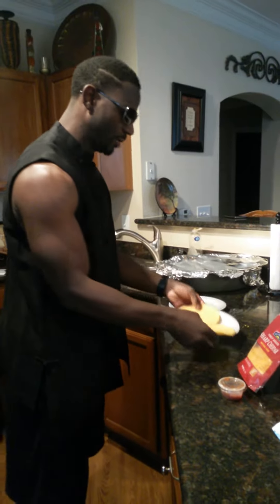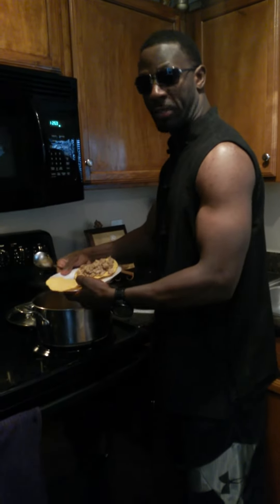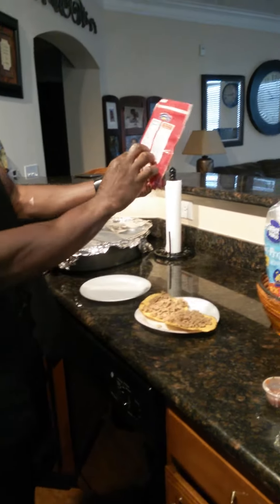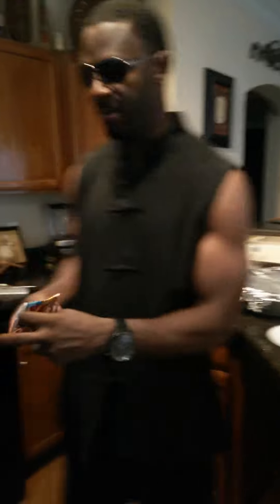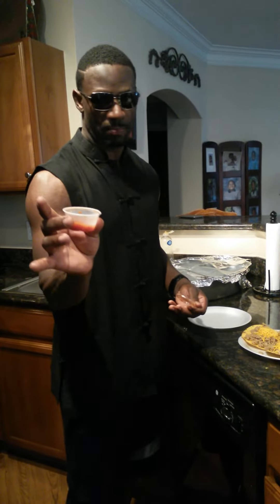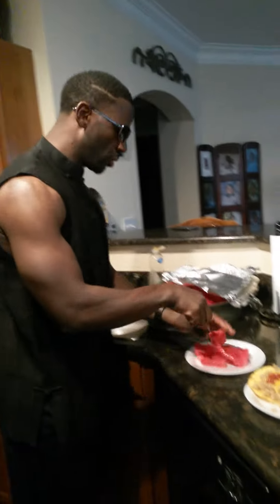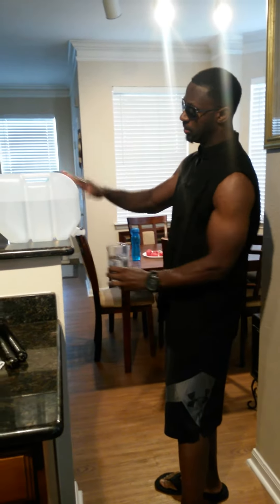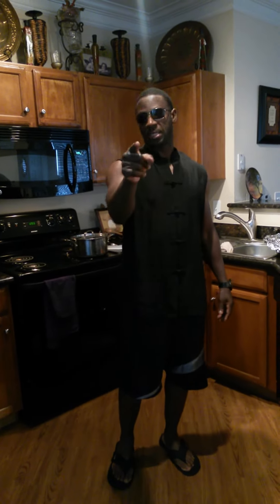Nunchucku taco( episode 3 ) with "Mitch".